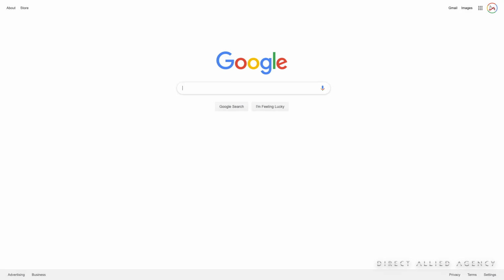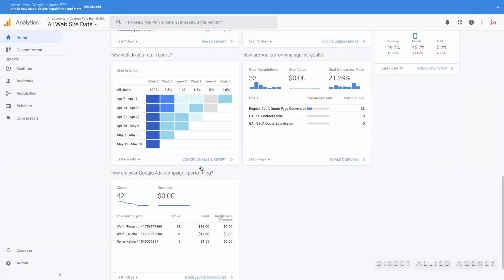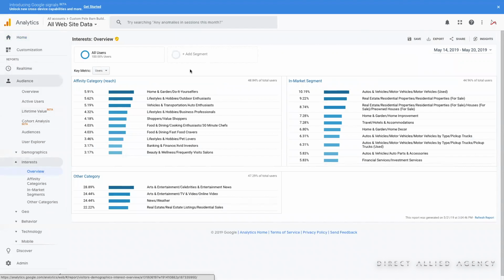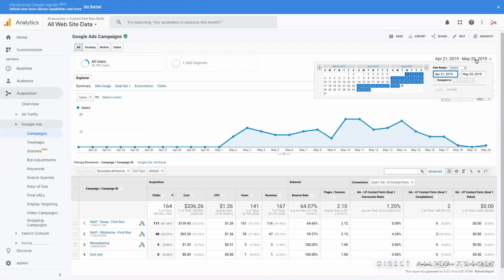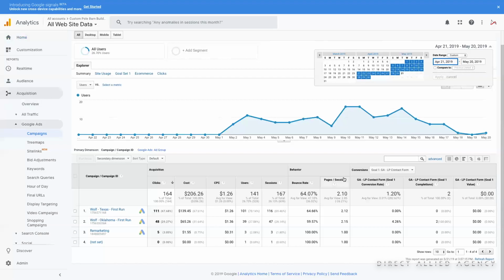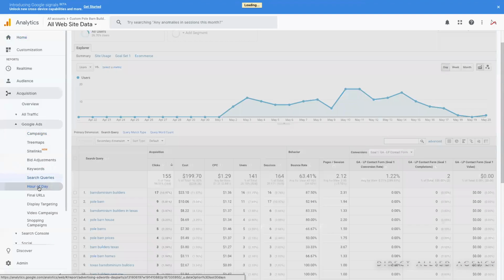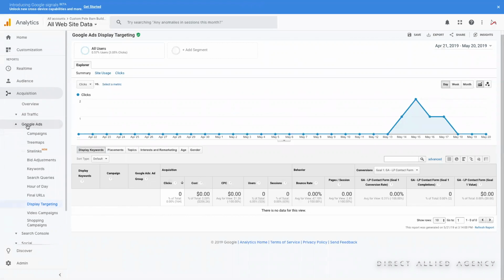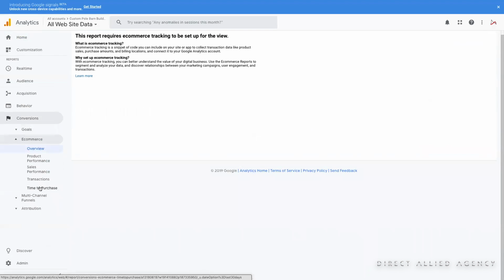Google Ads Analytics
Learn how to use your Google Analytics account to view your Google Ads campaigns and your website traffic.